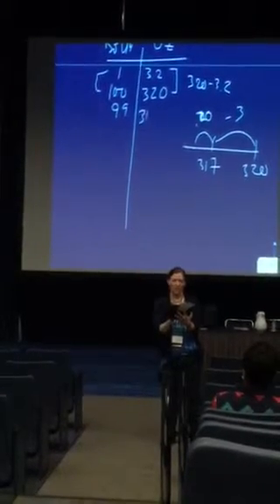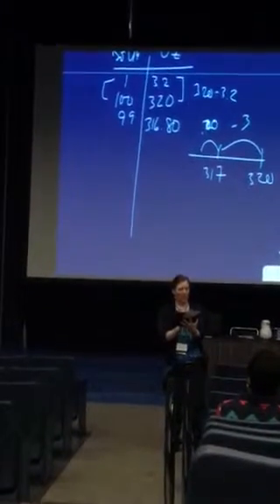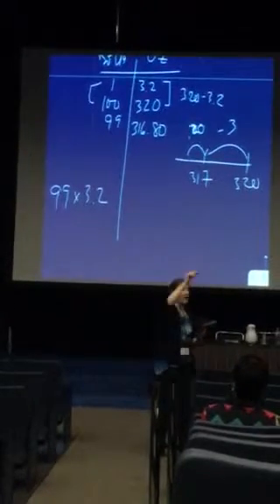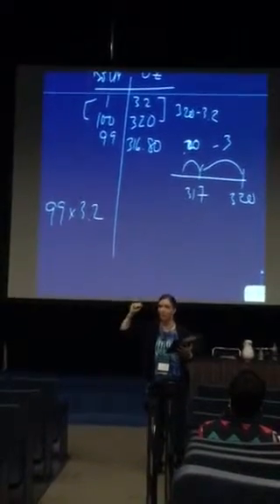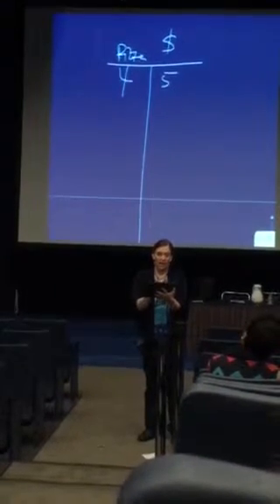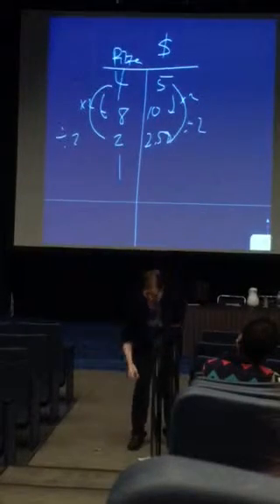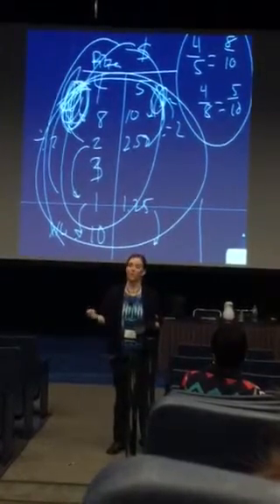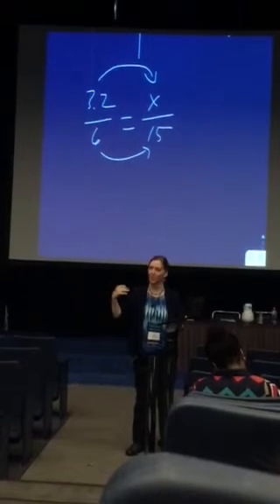Pam Harris CAMT 15 part 5